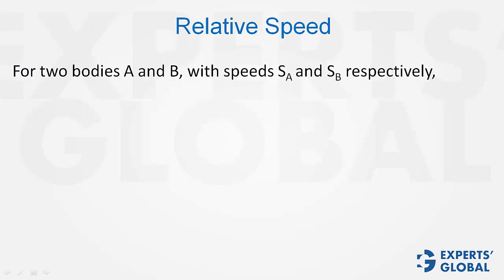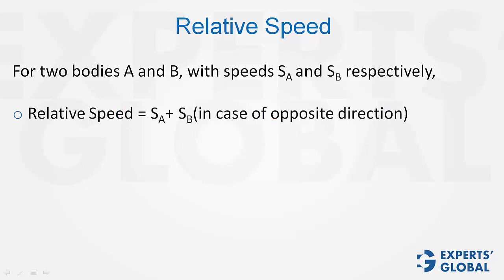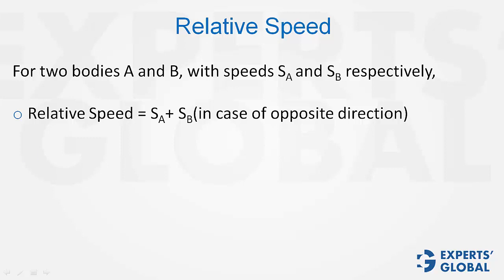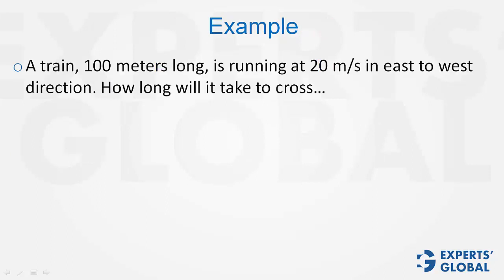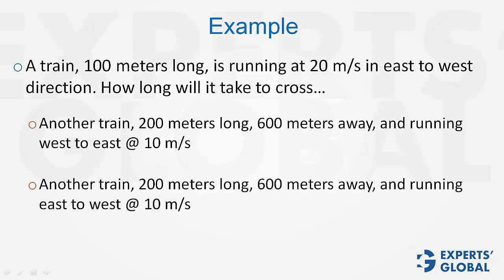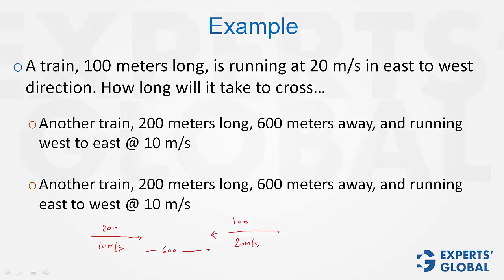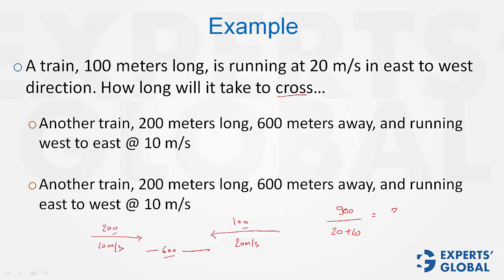Relative Speed | GMAT Shots | Experts' Global GMAT Prep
This short video explains the concept of relative speed, particularly from the context and scope of solving the GMAT quant problems.